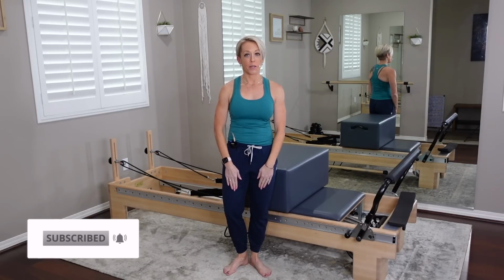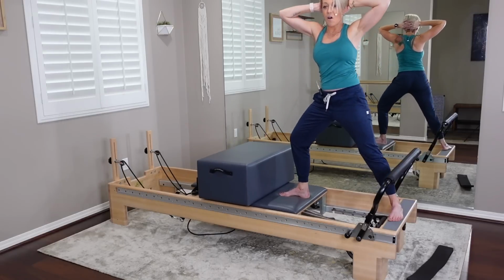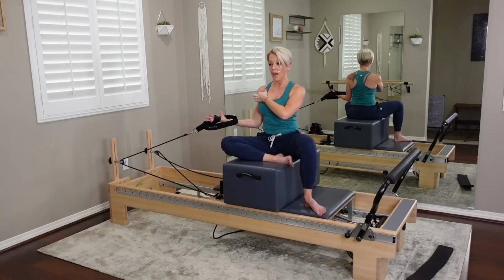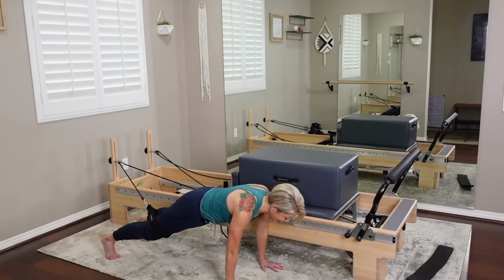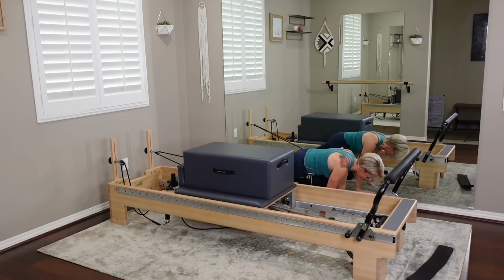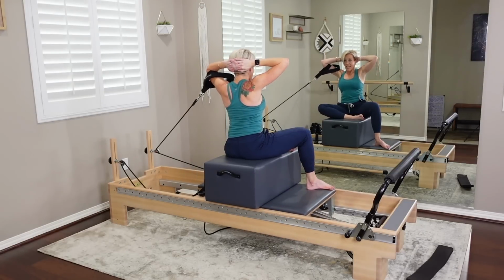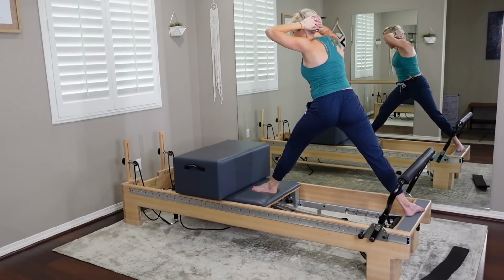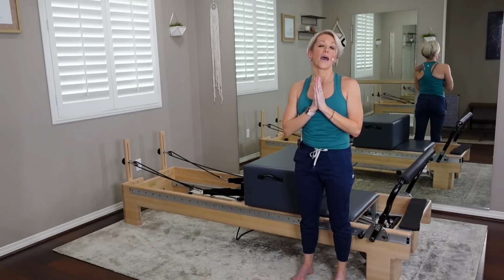Pilates Reformer 60 Minute Workout - Wrap It - Strong Core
Props: Reformer Box
Focus: Inner Thighs & Abdominal Muscles
Difficulty Rating: 3/4 (intermediate)
Duration: 60 Minutes

Machine Set-Up at the START of class:
- 1Y Spring ON (extra-light)
- Footbar 1st Position
- Headrest DOWN
- Reformer Box on carriage short box style, in front of shoulder blocks
- Squishy Pad on platform for comfort (optional)

The very specific inner thigh and abdominal focus of this Reformer class will bring on the shakes pretty quickly.  It is entitled “WRAP IT” because we look at the abs as our internal saran wrap creating a strong and secure core.  Slow and focused movement will allow us to feel the connection in our body as we learn to handle the increased time under tension developing our strength and control.  Remember, every movement is to be executed with intention. Focus on one rep at a time!  The more we move with intention the deeper we develop our strength, control and stamina!  Every move and every minute counts…so, let’s do this together!  Because together we can do anything!

I want to know what you think! I am here for any and all questions.

Turn up your own music!

You can find my weekly Zoom Pilates Schedule and @balancedbody discounts on my

About Jess P Fit - Jessica Petersen:
A fitness enthusiast her entire life and avid runner, Jessica has always loved fitness! Jessica studied fashion at The Fashion Institute of Technology in New York City. She left her career in fashion in 2018 to pursue her passion for fitness. She received a Pilates Certification from WundaBar Pilates and jumped right in teaching at various WundaBar studios across Southern California. Teaching Pilates came so naturally that she decided to continue branching out and received her National Academy of Sports Medicine (NASM) Certification giving her the ability to start personal training and other group fitness. Jessica started teaching Pilates and Group Fitness at a Member’s Only Club based in Santa Clarita, CA in 2019. Knowledge and growth within the fitness community is important to Jessica and her dedication to her clients continues to drive her thirst for continued education and different certifications so she is able to provide the best workout possible! She has also received her TRIBE Team Training Certification which allows her focus on small group personal training, along with her TRX Certification. The Jess P Fit YouTube channel has been the latest addition to her work within the fitness space that developed after the COVID pandemic hit in 2020! The YouTube channel quickly gained traction and momentum with specific interest on her advanced Pilates Reformer workouts. Her journey through fitness has moved quickly and continues to drive her motivation to inspire others to be healthy and fit in life!